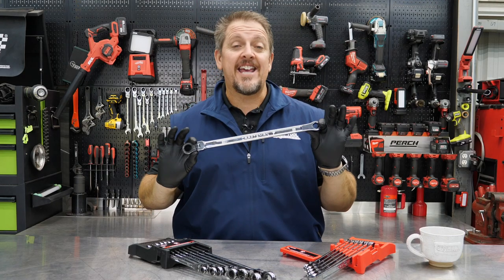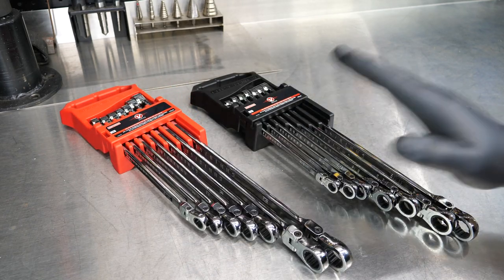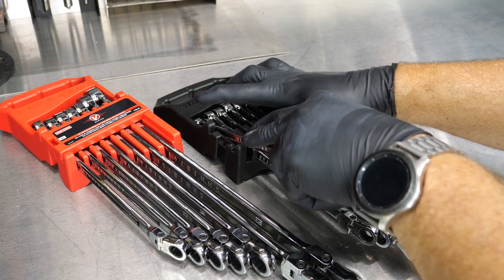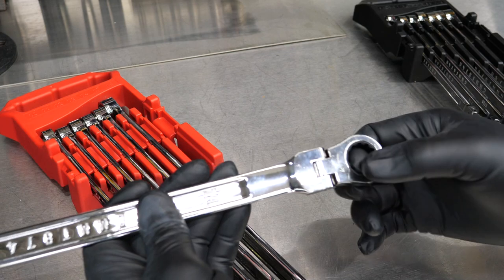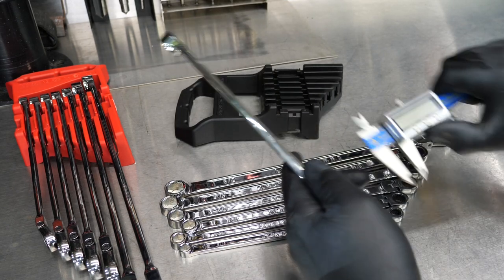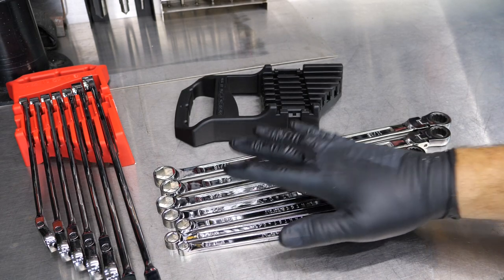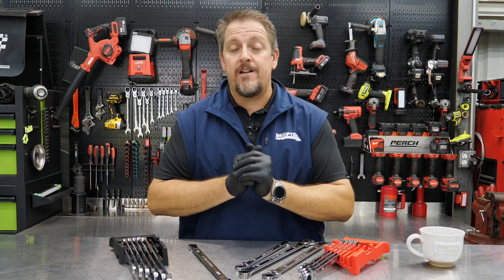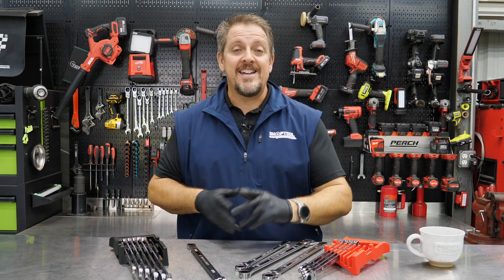JUST LAUNCHED! Craftsman V-Series XXL Ratcheting Wrenches Review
We first saw these new CRAFTSMAN V-Series XXL Ratcheting Wrenches at the SEMA Show 2021. In just a couple short weeks, we got a set of our own in the 7-piece Metric (CMMT87410V) and 7-piece SAE (CMMT87400V) kits. With an XXL wrench, you get an extra-long design, which makes sense. On one end of these Crafstman V-Series wrenches is a ratcheting flex head with 72-tooth ratchet and 180-degree flex range. On the other end is a simple 6-point design. These are great quality wrenches, but we think they should add an 8th wrench in each kit, making a more complete set.